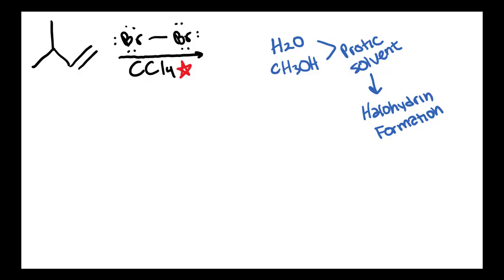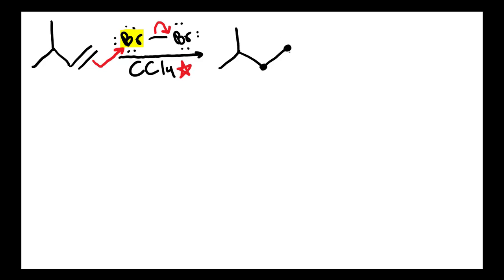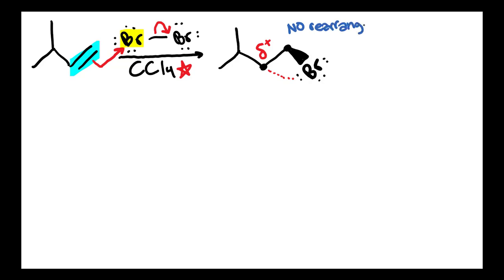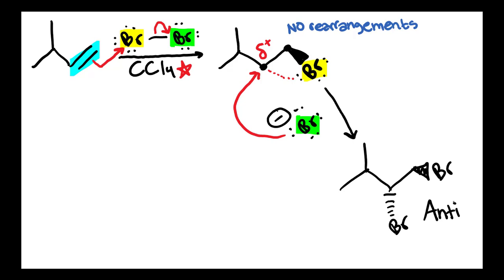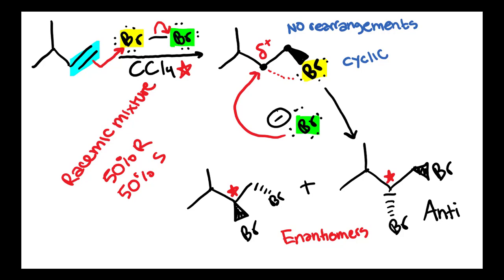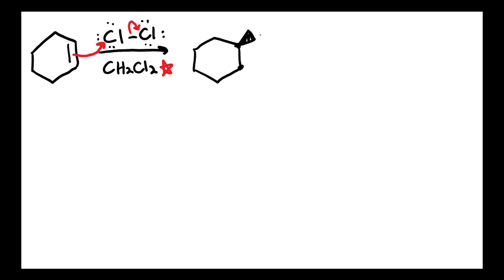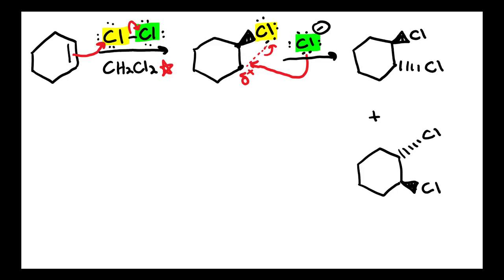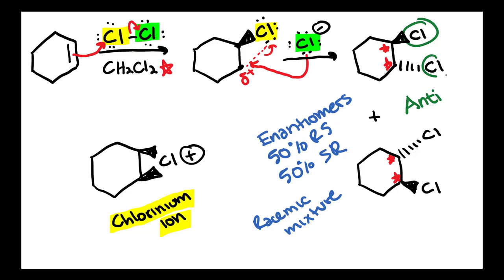Halogenation | Br2 or Cl2 with CCl4 or CH2Cl2 | Organic Chemistry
This organic chemistry video explains the alkene addition reaction of halogenation. Helpful if you are taking organic chemistry or studying for a standardized exam. Good luck!